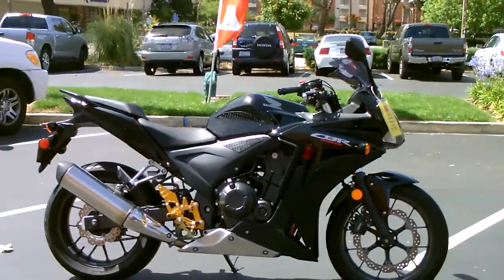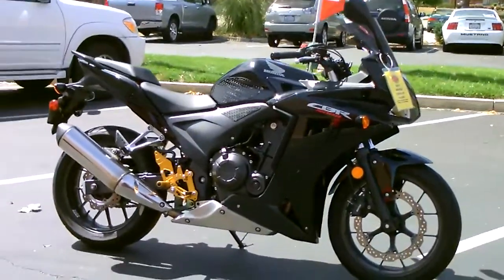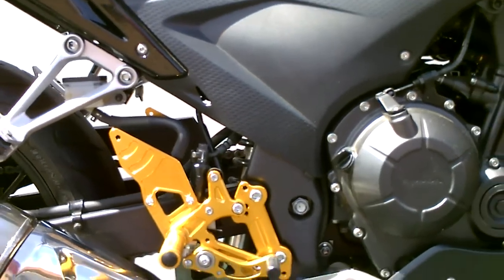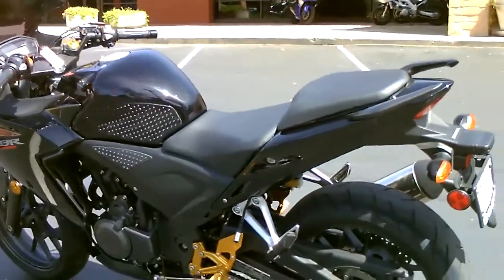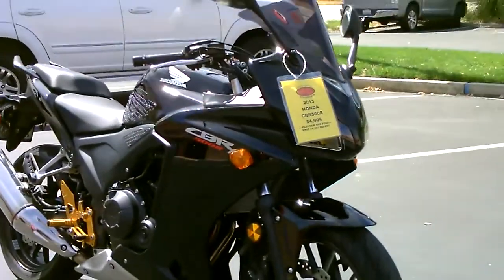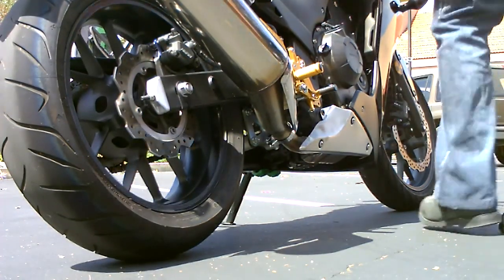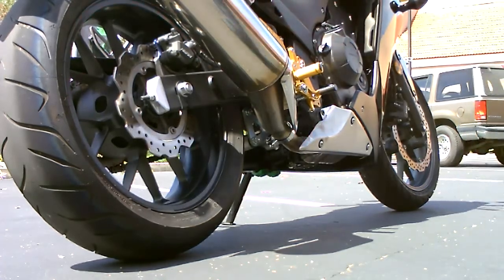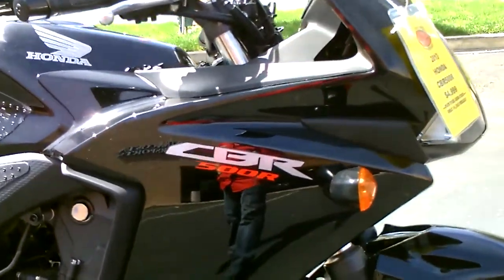Contra Costa Powersports-Used 2013 Honda CBR500R middleweight twin cylinder sport motorcycle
This gorgeous black 500cc twin cylinder, fuel injected middleweight sport bike was just acquired with only 14393 miles on the odometer!!!   She is in near showroom condition, equipped with Moth rearset adjustable footpegs, a Powerbronze smoked windscreen, Stompgrip tank guards, and she is ready to make your Honda sport motorcycle dreams come true for only $4,999!!!  Come by to check it out and make an offer to purchase, if we can do it we will!!!